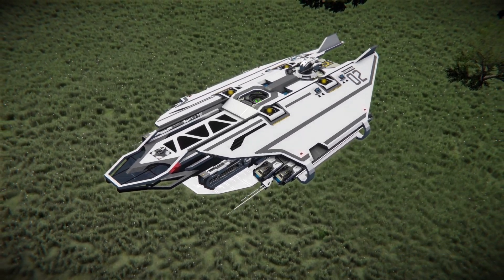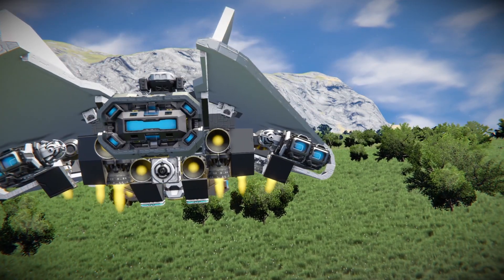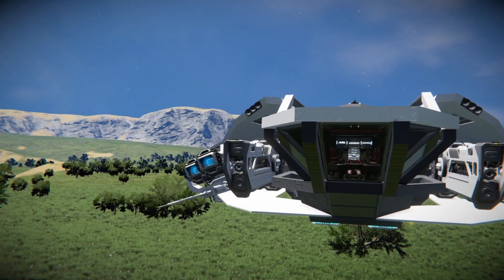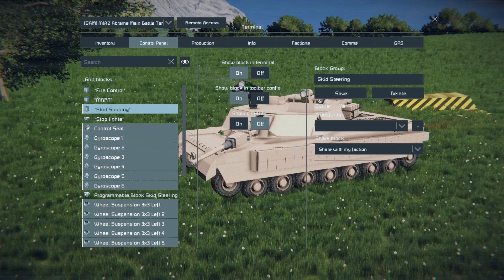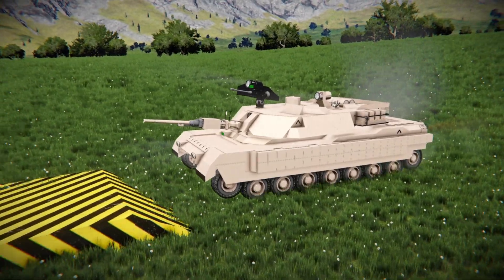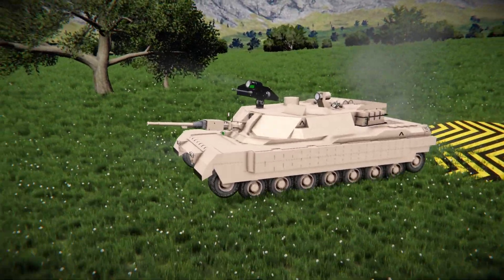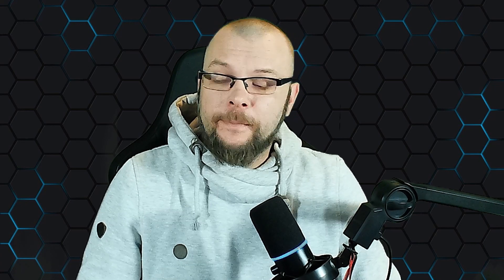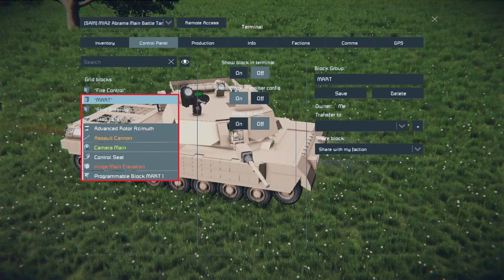[SPACE ENGINEERS] 5 SCRIPTS to improve your creations! | TUTORIAL